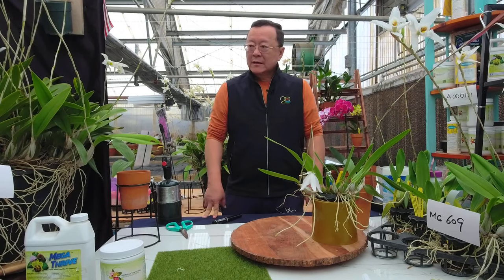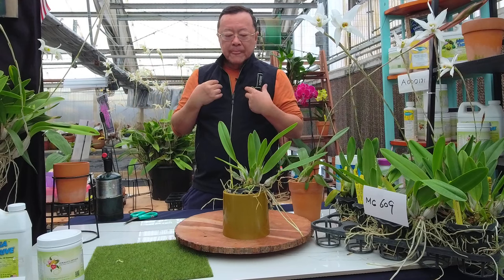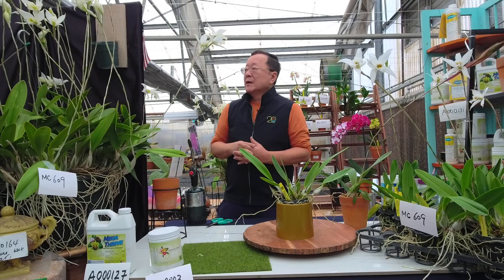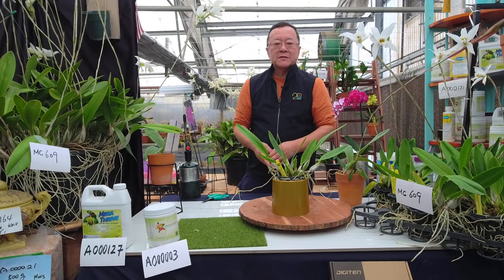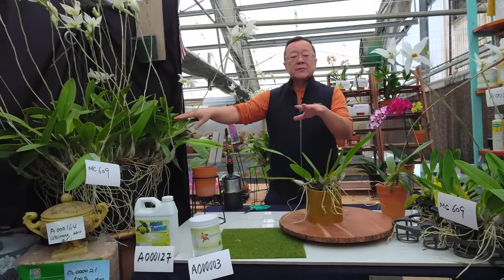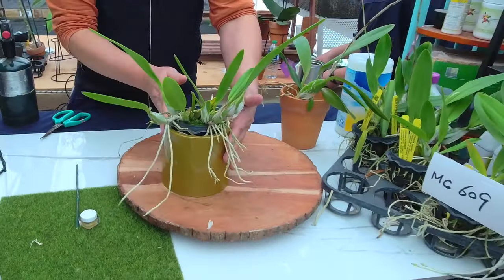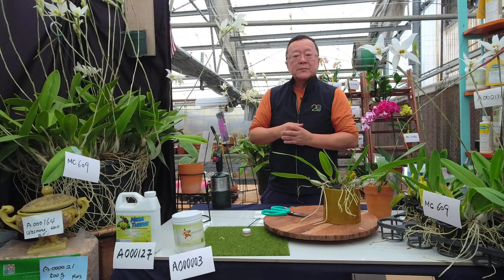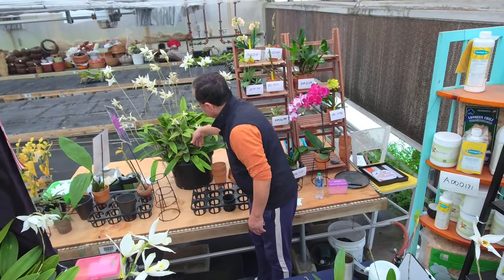Norman Fang Live! Episode 86- Growing Laelia anceps Var Alba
On today’s episode of Norman Fang Live the ever-knowledgeable Norman Fang, shared with us how to care for and divide Laelia anceps.  Happy Growing Everyone!!